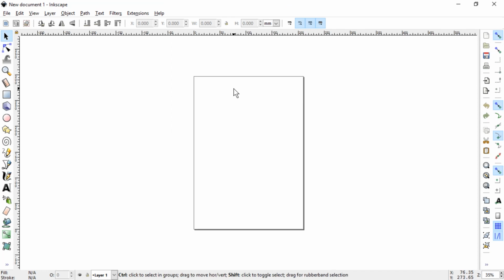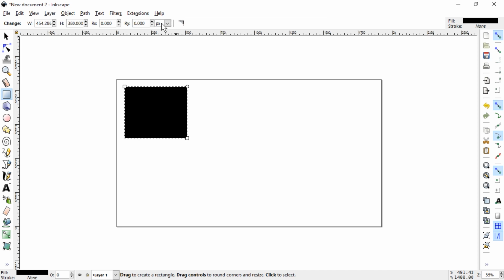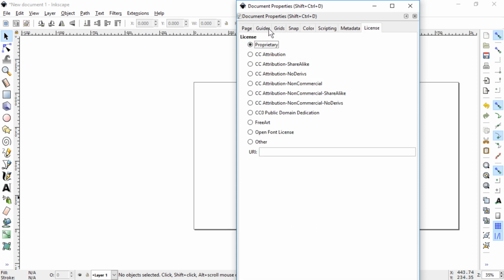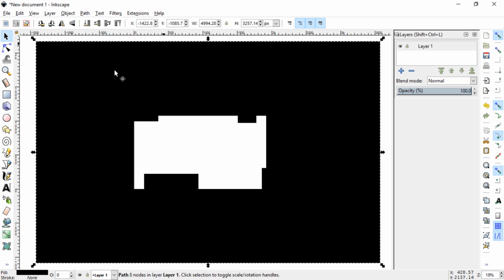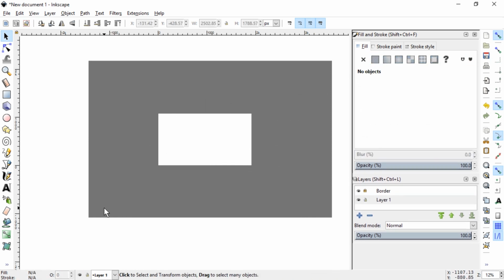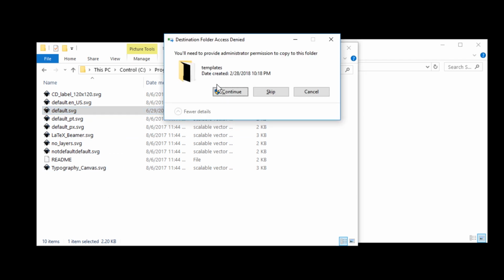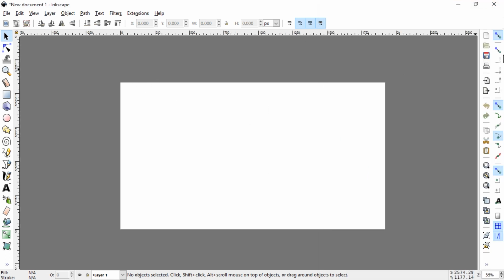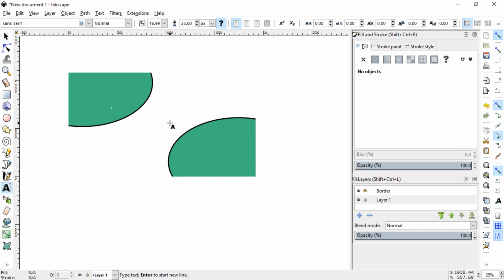Inkscape Set Default Size, px Measure, Border, Background etc.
How to set the default Inkscape document size, dimensions, measuring unitys (pixels, inches, centimeters, millimeters, px, in, cm, mm KILOMETERS? GRAMS? LIGHTYEARS? etc) and do more tricks like add a border that hides things you don't see.